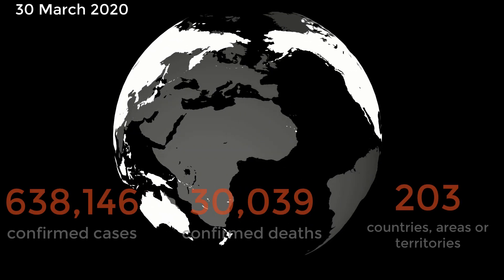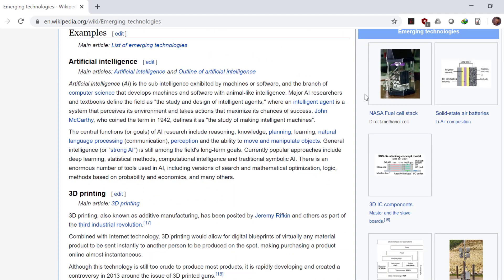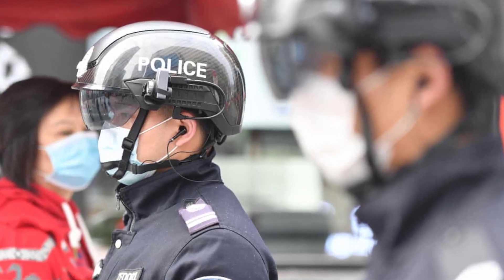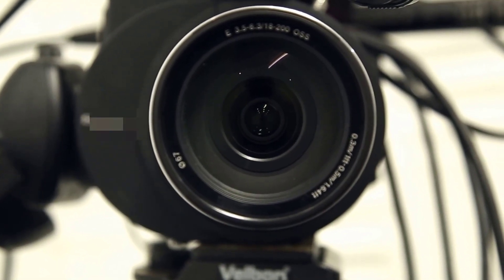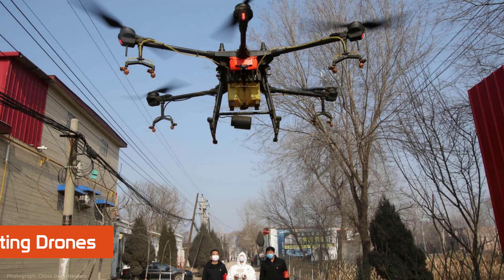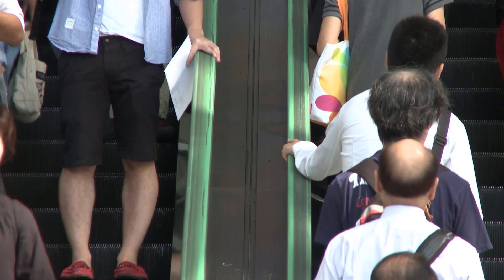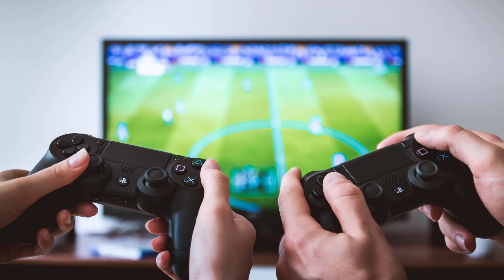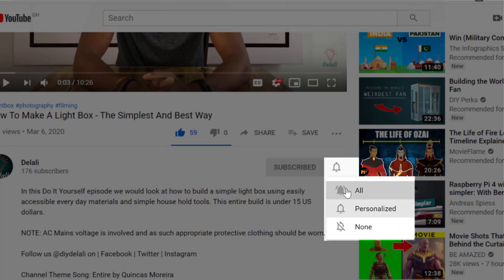How Emerging Technologies are Helping in the Fight Against the Coronavirus Pandemic | covid 19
In today's video we look at the various ways emerging technologies are being used in the fight of the Corona Virus Pandemic around the world.
From 3D Printing, Robotics, A.I, Drone Technology etc.

covid 19 vaccine | coronavirus in india | design thinking | coronavirus update

Follow us @diydelali on Facebook Twitter and Instagram

Channel Theme Song: Entire by Quincas Moreira

Video Thumbnail Photo by CDC on Unsplash